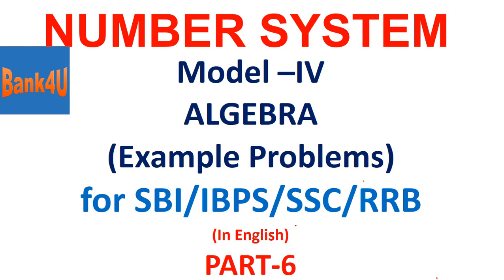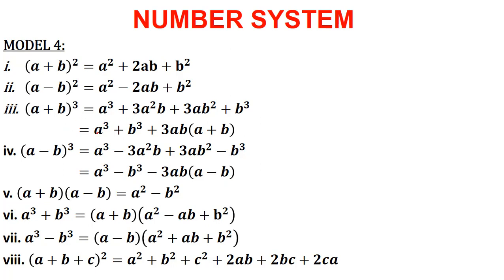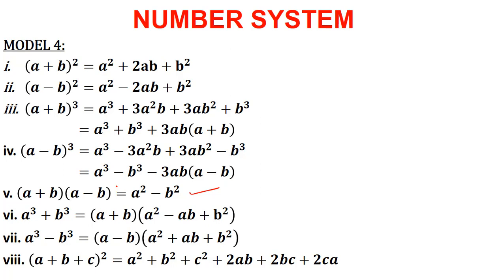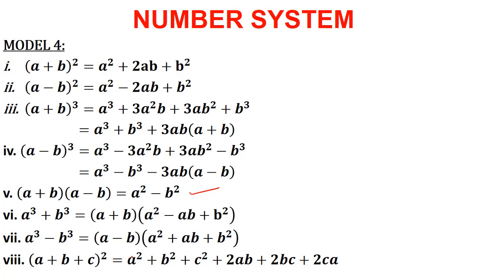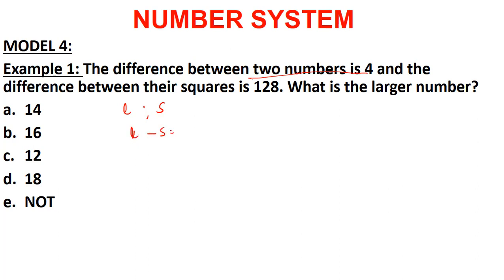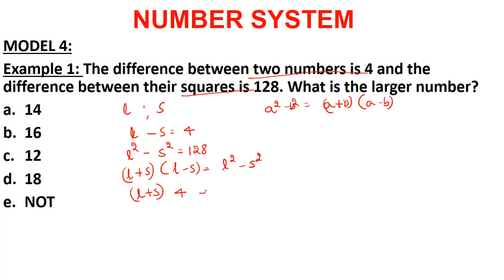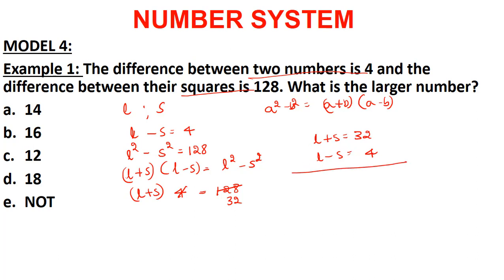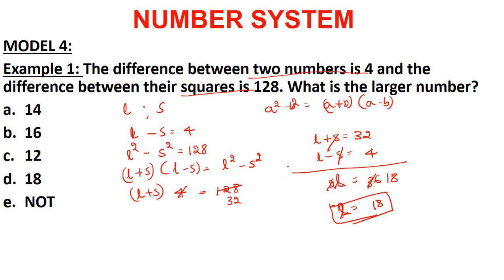NUMBER SYSTEM Model 4 ALGEBRA for IBPS or SBI or SSC or RRB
In this video I have discussed the 4th model from the topic of number system i.e. Algebra